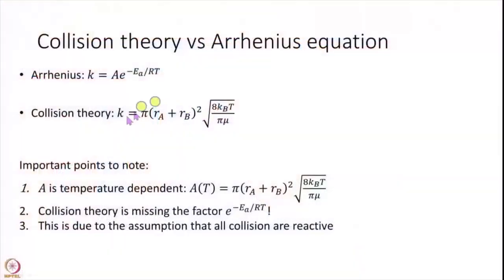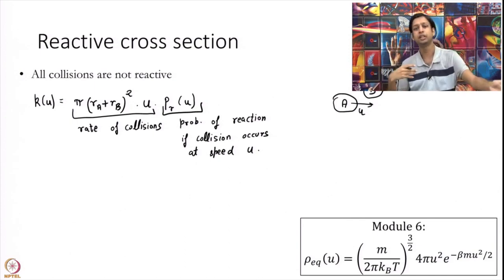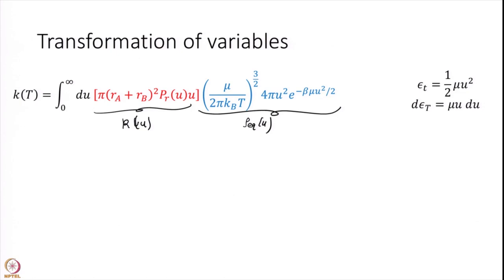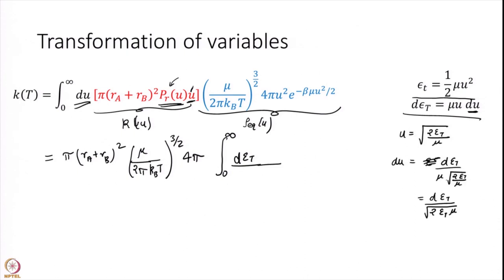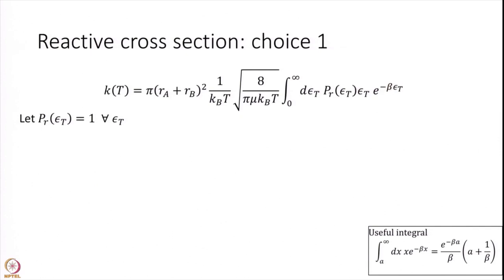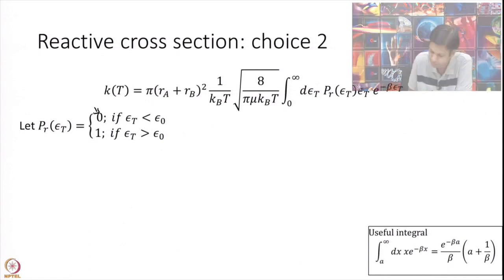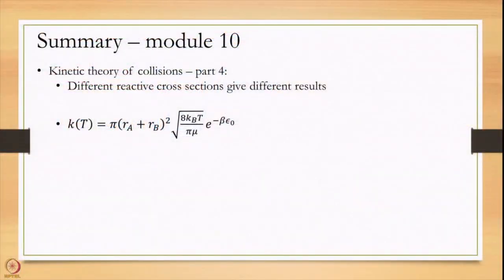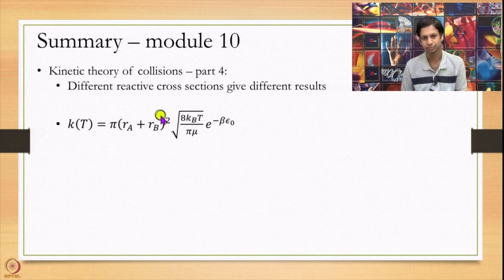Kinetic theory of collisions: reactive cross section